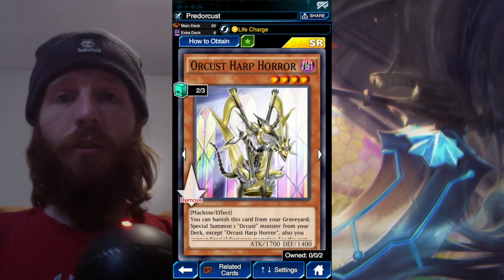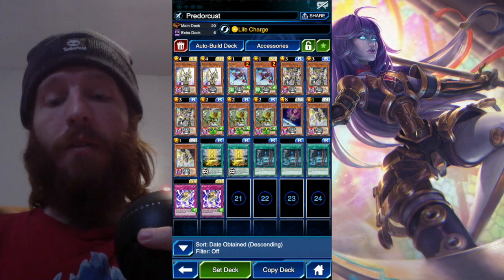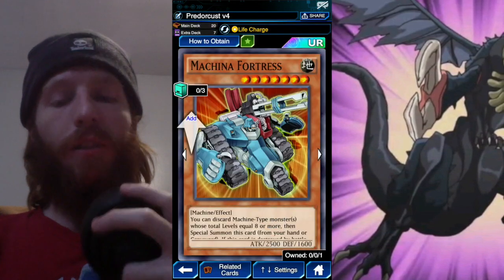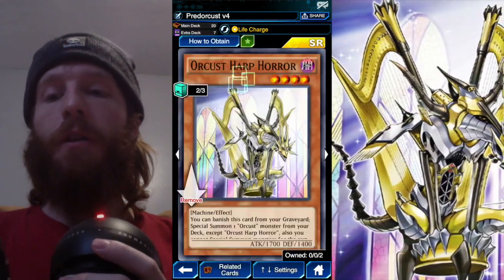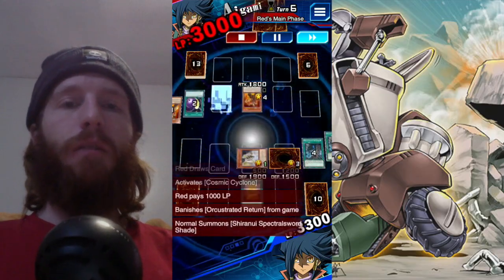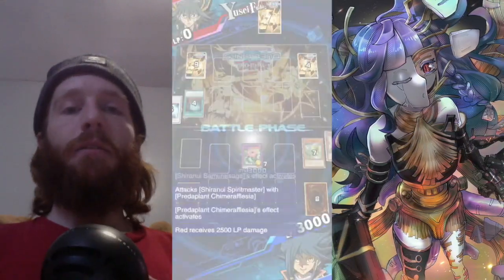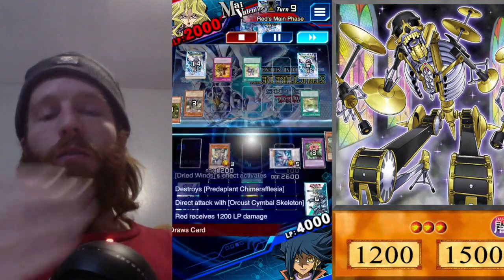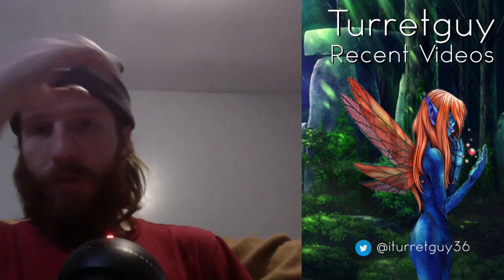Orcust Deck Profile | KC Cup | Yu-Gi-Oh! Duel Links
In-depth deck profile of the Orcust cards available in Yu-Gi-Oh! Duel Links.

Deck Core:
2x-3x Orcust Harp Horror
1x-3x Orcust Cymbal Skeleton
2x-3x Orcust Brass Bombardment
1x-2x World Legacy - "World Wand"
3x Orcustrated Return
3x Predaplant Chlamydosundew

Deck Techs:
Karma Cut
Fiendish Chain
D.D. Crow
Scrap Recycler (potentially core)
Machina Fortress (potentially core)
Orcustrated Einsatz
Kiteroid
Goblindbergh
Sphere Kuriboh

Extra Deck/ Extra Deck Options
2x Predaplant Chimerafflesia (Core)
1x-2x Infernity Doom Dragon (Core)
1x Underworld Fighter Balmung (Core)
Archfiend's Call
Samsara, Dragon of Rebirth
[Any Dark Type Syncro/Xyz]

NEW* Xyz released after this video:
Number 50: Blackship of Corn

Other Extra Deck Options:
Blackwing Synchros
Number 39: Utopia
Grenosaurus

Skill Ideas:
Level Augmentation (best)
Life Charge
My Monster Cards
Life Boost a
Draw Sense: Dark

Matchups:
2x Shiranui, 2x Dark Magician, Aromage, Graydle.

The best combo for this deck going first is to summon Scrap Recycler, send Harp Horror to the graveyard, use HH to special summon Brass Bombard, Synchro summon into Balmung. Hopefully set some backrow.

As you can tell, going first doesn't work well for this deck. Other than that play, you can't really do much but attempt to set up other defences if you can.

Going second however, using Return to discard and draw, potentially summon Chimera to banish your opponents monster, then maybe either Synchro-ing into Doom to destroy another monster or attacking into it with Chimera to move on.

This deck doesn't really OTK consistently, or win ultra-consistently, but actually does quite well against some of the meta decks out there and got me decently far in the KC Cup. (Work/real life got in the way of reaching Stage 2 but I feel like this deck could have made it quite easily).

(A lot more explained during the video).